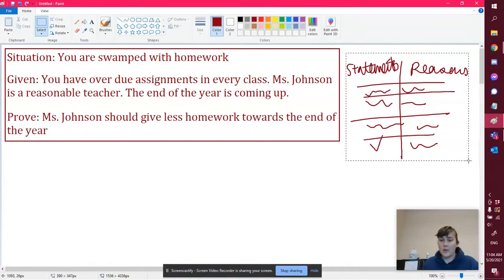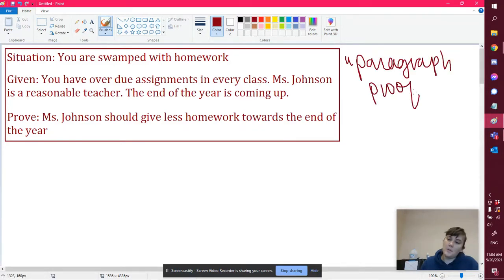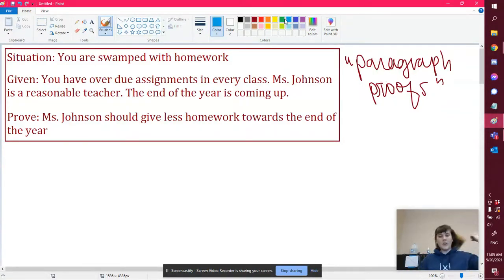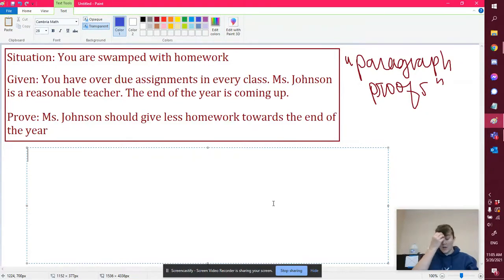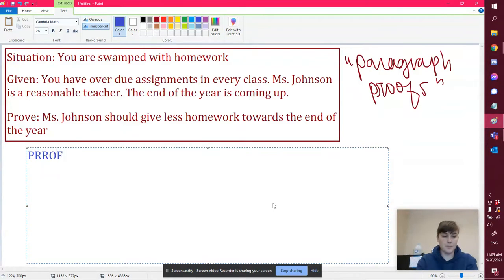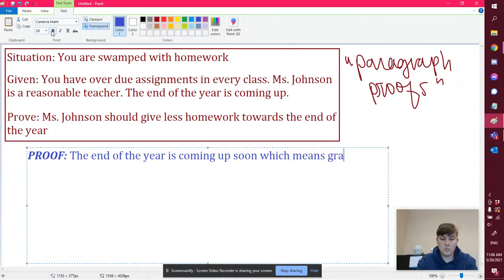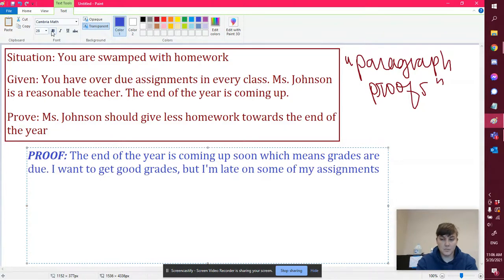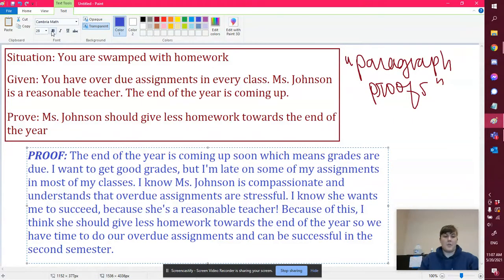5/20 asynch - "Constructing Arguments" (due 5/23)